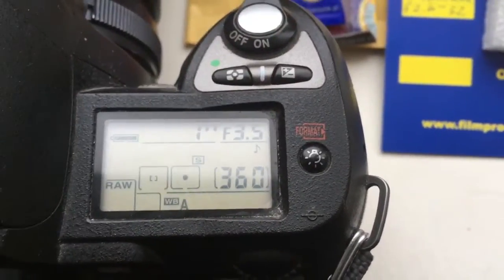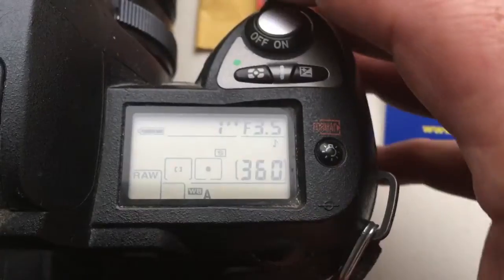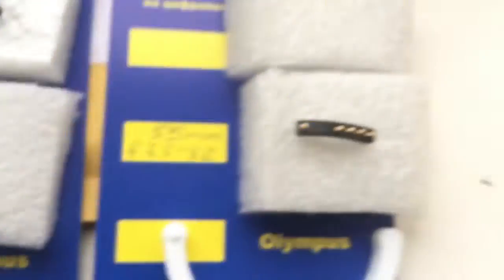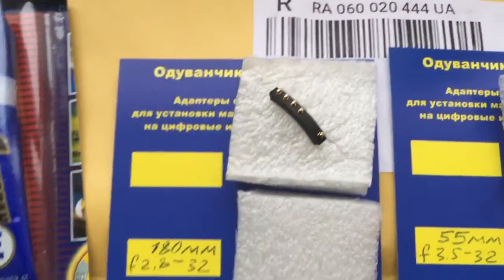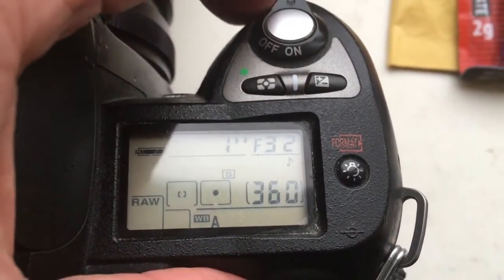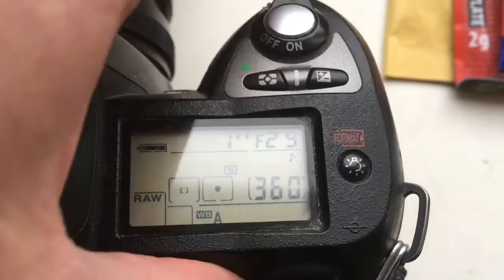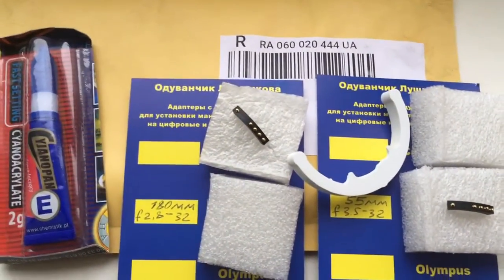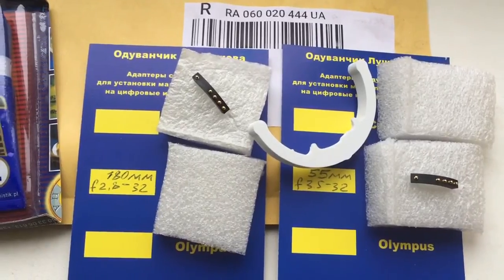For William M.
2 pcs programmable chip-dandelions:
1. 55mm/f3.5-32
2. 180mm/f2.8-32